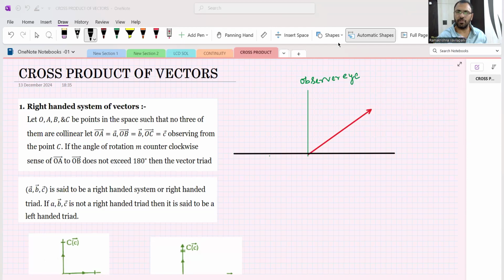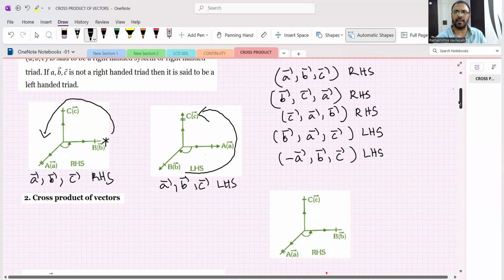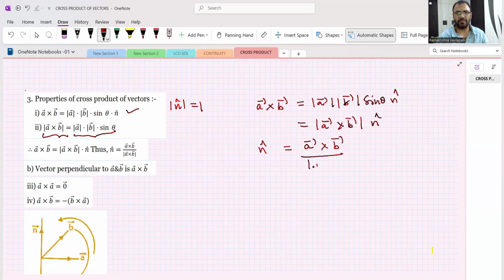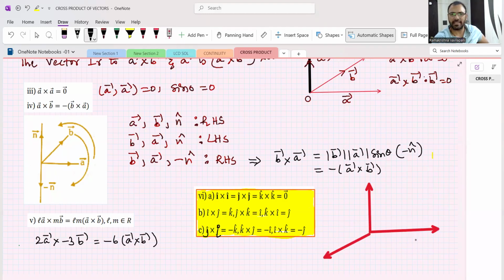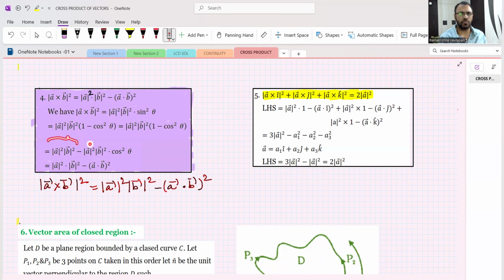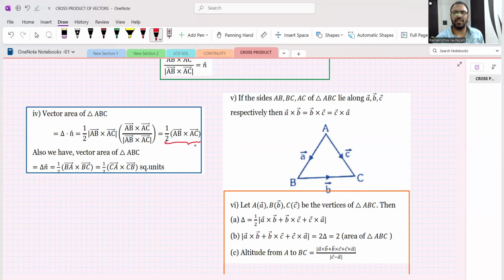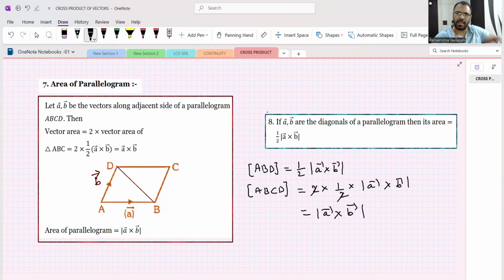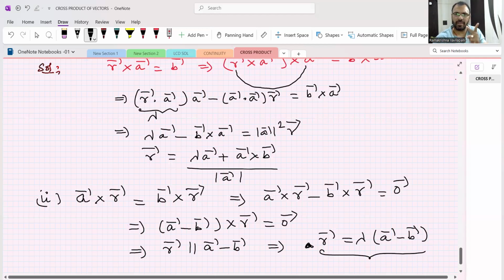VECTOR ALGEBRA(Cross product of vectors -complete theory)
It is useful for JEE MAIN,JEE ADVANCED,CBSE AND STATE BOARD EXAMS